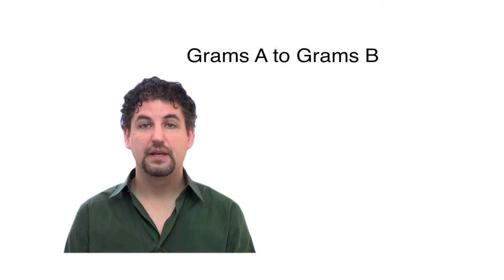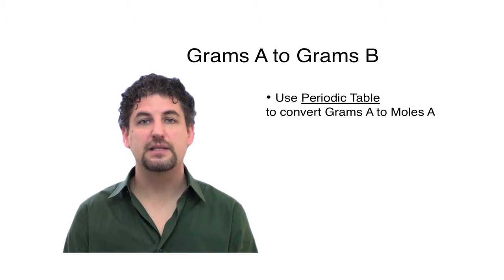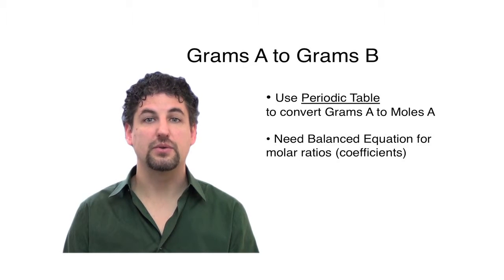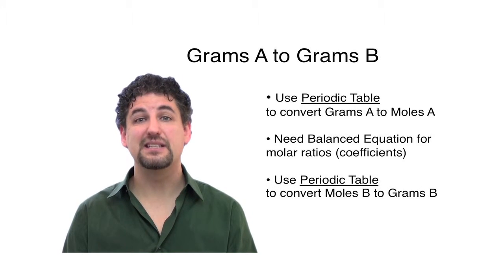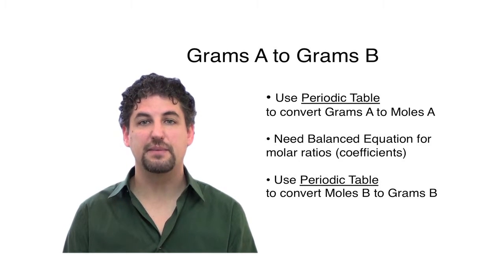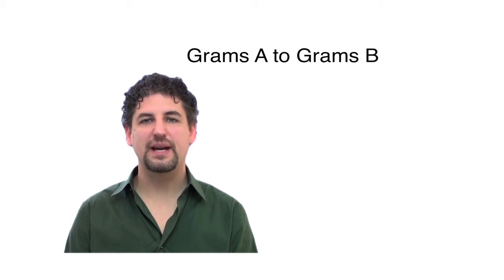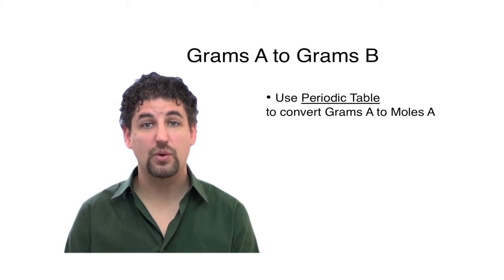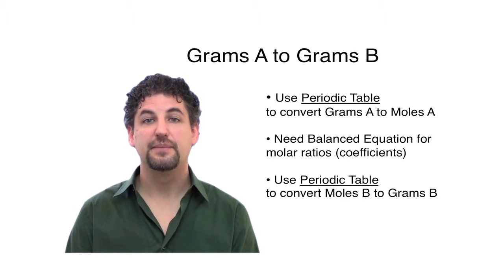Grams A to Grams B H2O